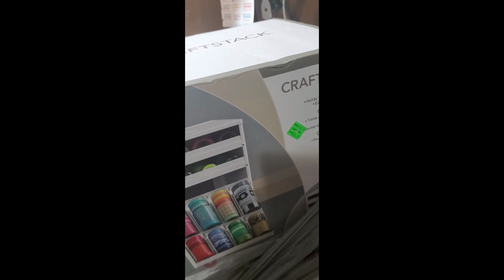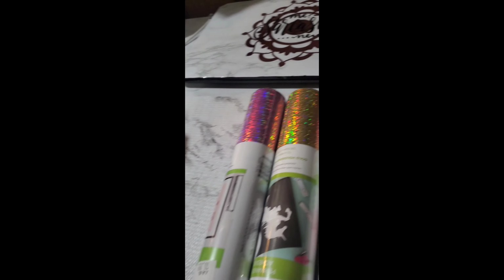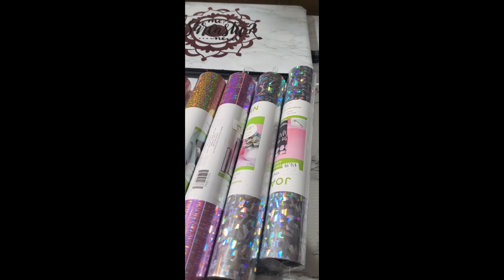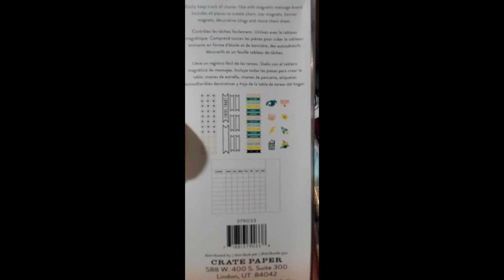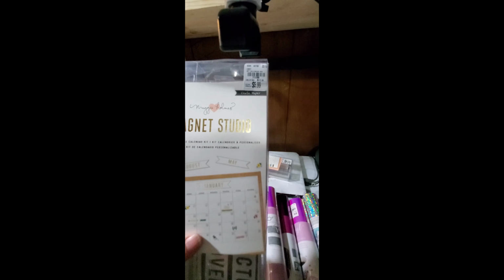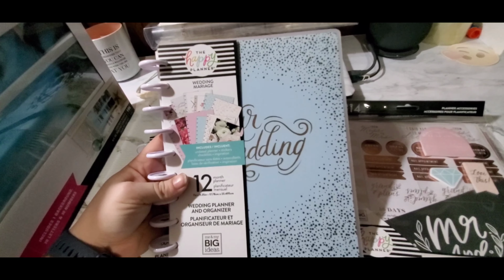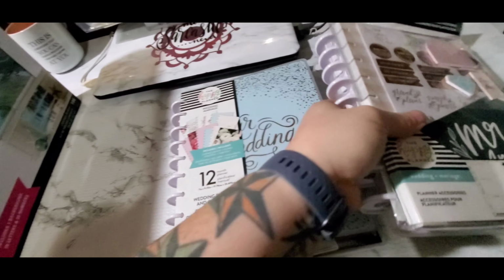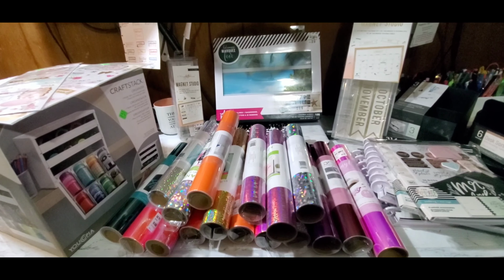HUGE HAUL • Michael's, Joann's, Walmart, Tuesday Morning • HappyCraftsNMore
Hey Everyone,
Today, We are going through my huge haul!!

Feel free to message me here or on Instagram anytime! I love to chat and meet new friends!

Want me to review your Items and let everyone know how it works for me, please message me. You could also ship them to me!

Mailing Address
HappyCraftsNMore

Have a fantastic day Everyone!! 🥰
Remember, spread some Confetti today!🎉